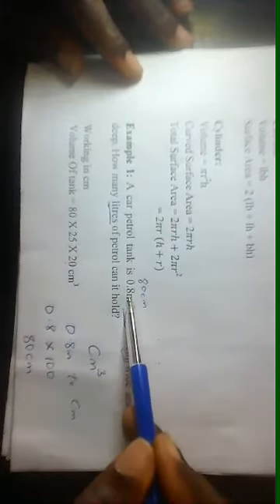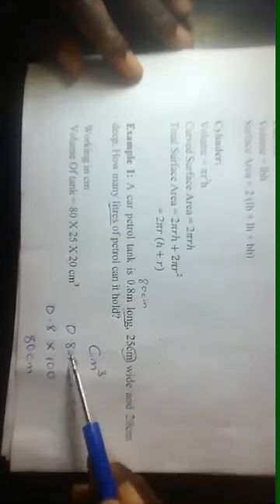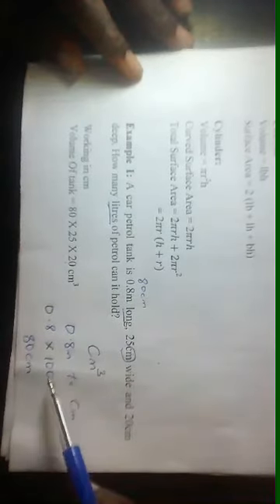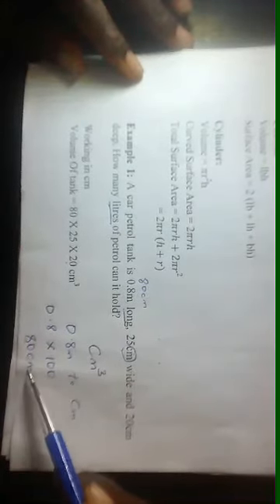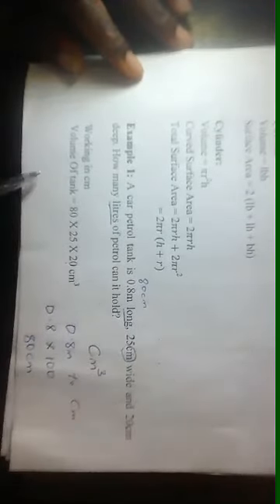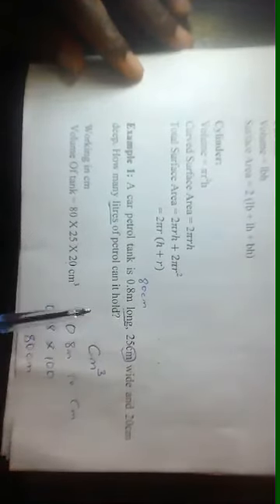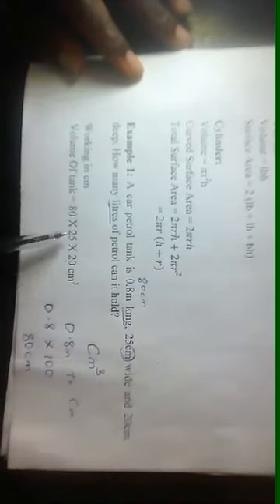Mensuration Solid shapes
Mensuration is a branch of mathematics which deals with the surface area and volume of solid shapes, plane shapes and other geometrical figures. Let's quickly go through these calculations.